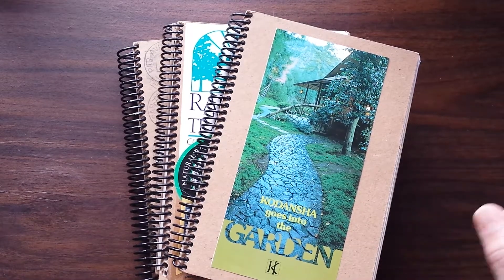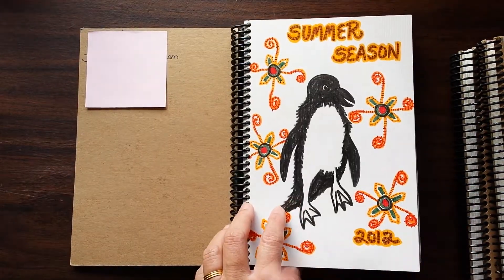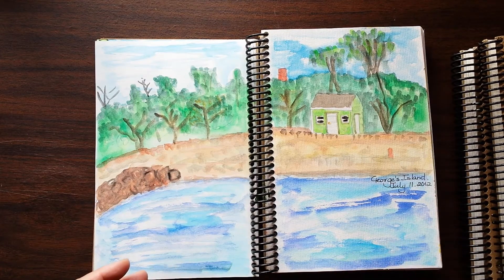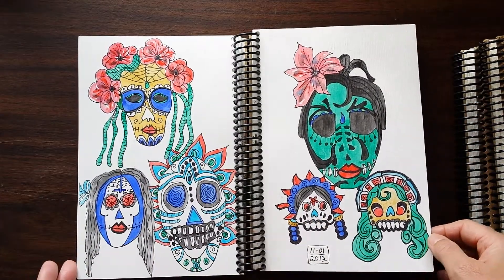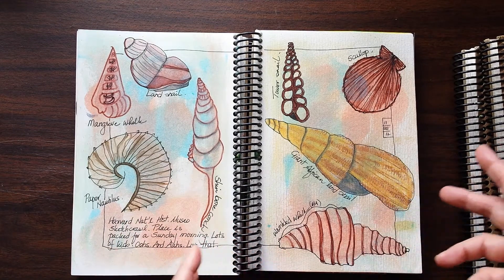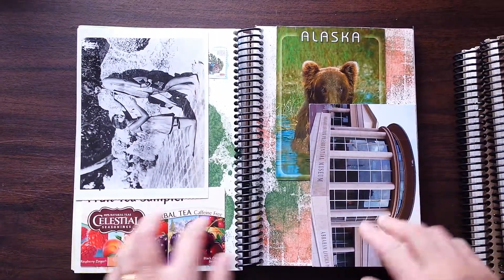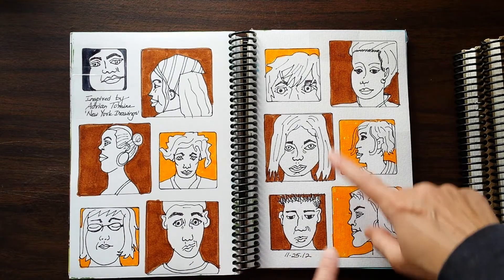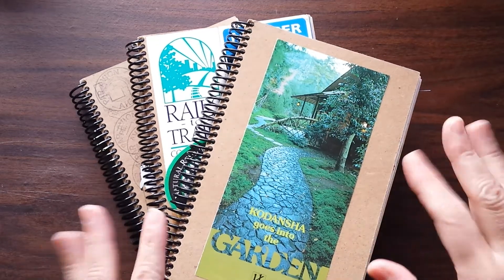Friday Flip 36 | Spiral Art Journal Flip Through | Part 3 of 3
I love creating and filling inexpensive journals. In this video I'm doing a journal flip through of one of my completed DIY spiral bound art journals. I use inexpensive watercolor paper and a variety of mixed media and collage materials to play.